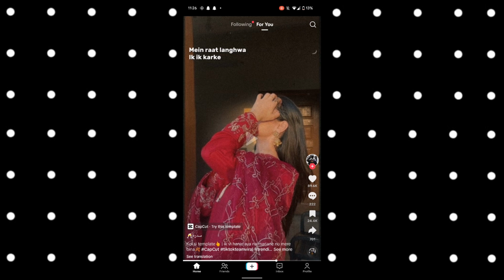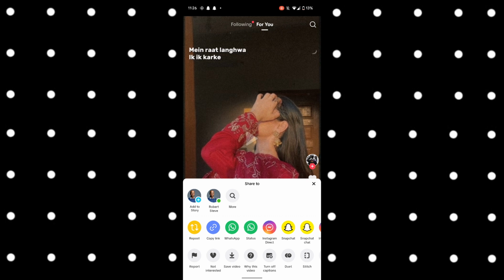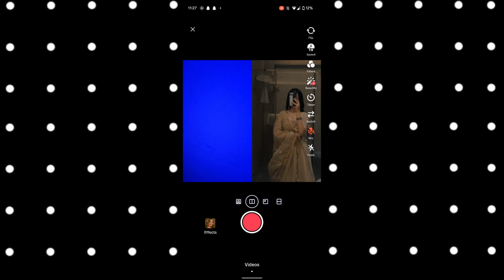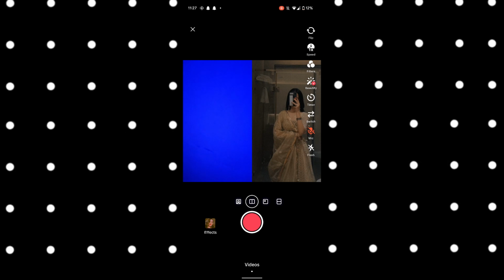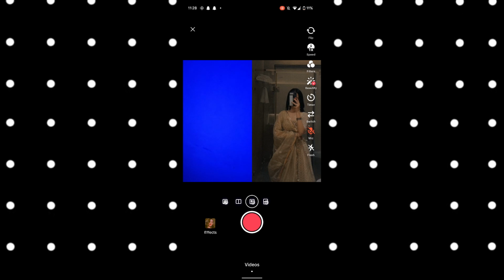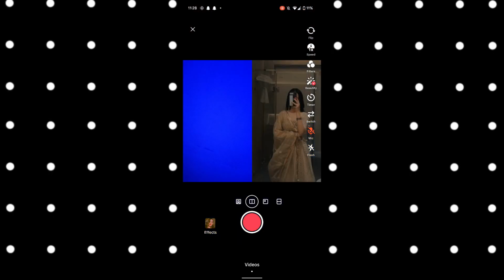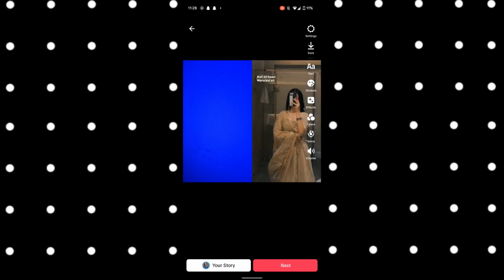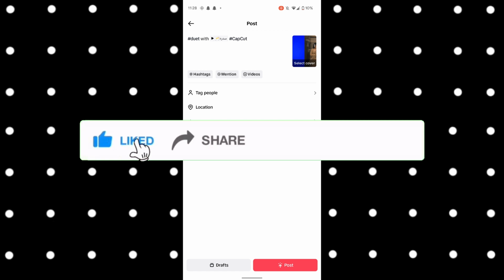How to Duet On TikTok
Unlock the secrets of TikTok duets with our comprehensive tutorial! From syncing tips to creative collaborations, learn how to master the art of duetting and elevate your TikTok game.